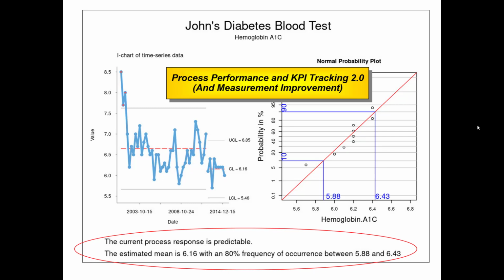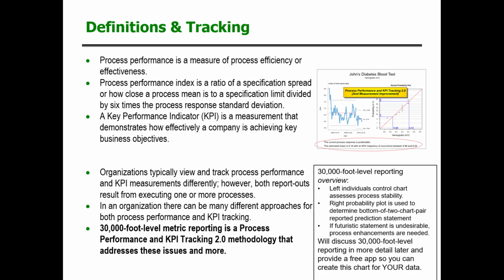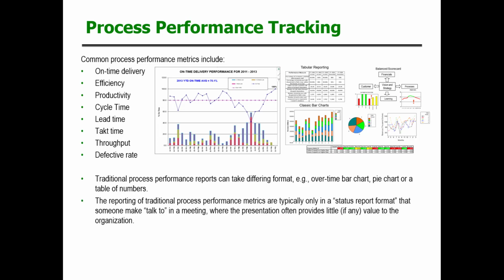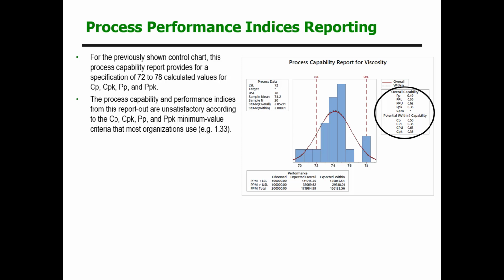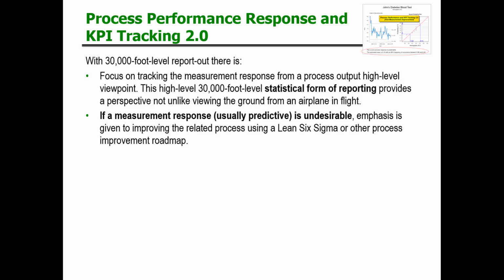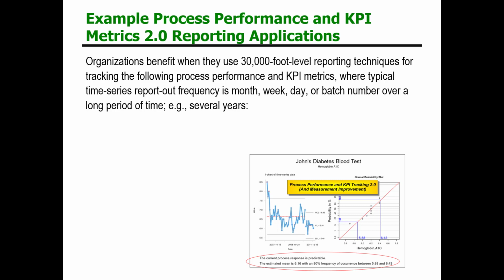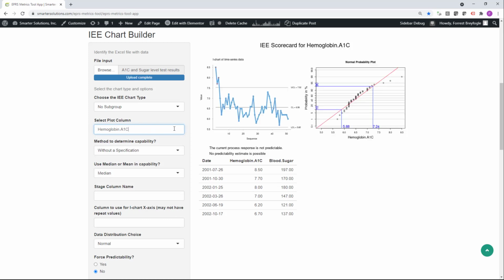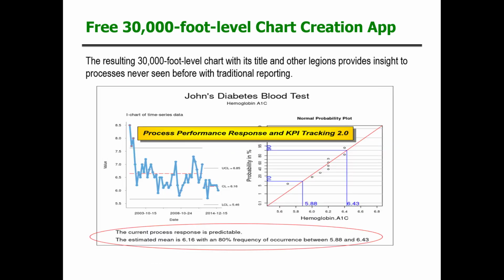Process Performance and KPI Tracking 2.0: Diabetes Measurement and Improvement Example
In this video, a process performance and KPI Tracking 2.0 methodology is provides as an example using colleague's diabetes measurement data. Illustrated is an enhanced statistical-based process performance and Key Performance Indicator (KPI) tracking methodology that encourages and displays results from process enhancement efforts.

A definition for process performance is a measure of process efficiency or effectiveness. A definition for Key Performance Indicator (KPI) is a measurement that demonstrates how effectively a company is achieving key business objectives, which can be in a kpi index format. A definition for process performance index (Pp and Ppk) is a ratio of a specification spread or how close a process mean is to a specification limit divided by six times the process response standard deviation.

Organizations typically view and track process performance and KPI measurements differently; however, both report-outs result from executing one or more processes. Also, there can be different approaches to both process performance and KPI reporting in the same organization. The described methodology is useful for performance management strategies

Process performance and KPI tracking 2.0 (i.e., 30,000-foot-level reporting methodology described below) provide:
• A consistent kpi system methodology for reporting that structurally inspires long-lasting process improvement
• A structured kpi dashboards inclusion in the measurement's reporting of inherent process output response variation (noise) over time, which is important for key performance indicators for managers reporting
• A statistically over-time reporting that shows when process improvement occurs and quantifies the new, enhanced level of performance from an overall process-out perspective, which can also be used in supplier performance management
• A vehicle to separate common-cause process variation from "special" process-output occurrences so that the best action or non-action occurs
• Methodology provides key performance metrics insight into what is happening in a process and what to do to improve its performance never seen before

Individuals and organizations can use a free software app for process performance and KPI tracking 2.0 (i.e., creating 30,000-foot-level reports). Enterprise Performance Reporting System (EPRS) software provides a vehicle for providing automatic updates to 30,000-foot-level statements. The included performance improvement plan example shows how to accomplish this.
With the described process performance and KPI Tracking 2.0 methodology continuous performance management kpi scorecard methodology (i.e., 30,000-foot-level report-out), there is:
1. Focus on tracking the measurement response from a process output high-level (statistical) viewpoint. This high-level 30,000-foot-level statistical form of reporting provides a perspective not unlike viewing the ground from an airplane in flight.
2. Emphasis on improving a related process using a Lean Six Sigma or other process improvement roadmap if the measurement response (usually predictive) is undesirable.
Traditional process performance and KPI reports, business kpi, do not typically address process variability in their reporting, which process performance and KPI 2.0 reporting do.

A prediction statement is included for stable processes with the Process Performance and KPI Tracking 2.0. When a futuristic message is undesirable, there is a need for process improvement (e.g., a Lean Six Sigma project or some other process improvement methodology).  Because of this KPI Tracking 2.0 characteristic, traditional KPI lagging indicators can take on the aspect of being a leading indicator. If this leading indicator's KPI tracking 2.0 future expectation is undesirable, there is a need for process enhancements.

To illustrate this KPI Tracking 2.0 measurement response tracking perspective, consider that the output of a process is Y and the inputs to this process are the Xs. Mathematically this is Y=f(X); i.e., Y is a function of Xs. If the Y response is undesirable, the organization needs to improve the process associated with the Y.  For example, an organization that wants to improve its profit would, with KPI Tracking 2.0, report its monthly profit over several years.

This organization would then determine what to do differently from a big-picture sub-process inputs perspective so that the whole organization has an improved Y response (i.e., profit). The described  business management system includes enhancements to the Xs of a Y response process from process improvement efforts to its documented (and followed) process. KPI Tracking 2.0 provides a system thinking approach for evaluating and improving an organization.